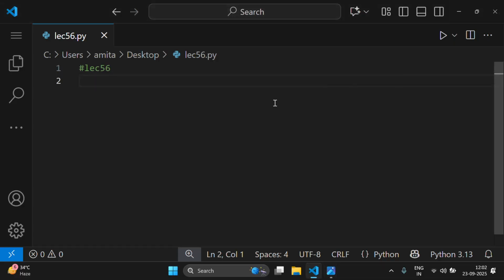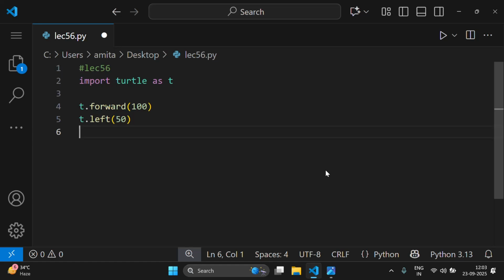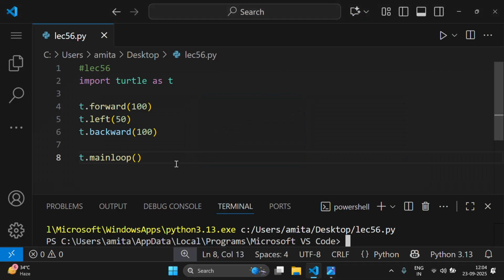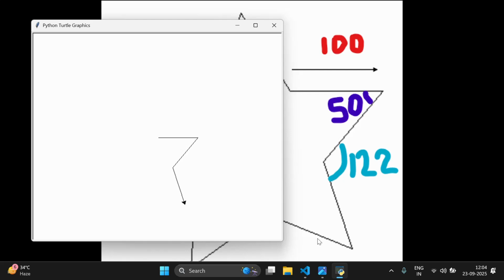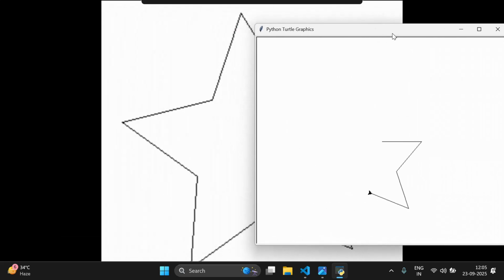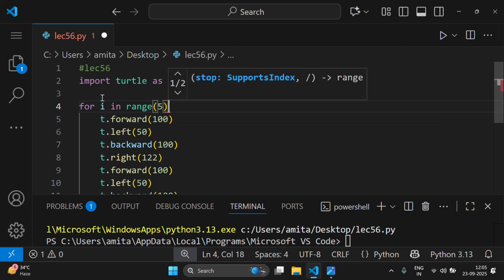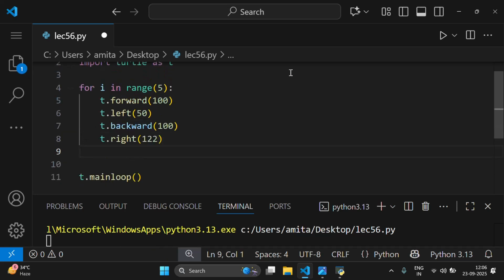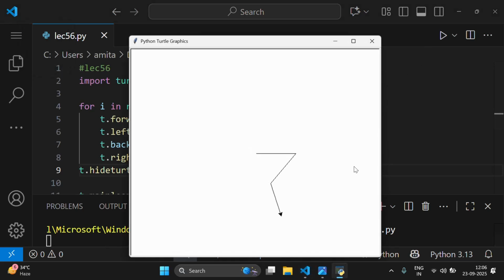Python Turtle Tutorial | Draw a 5-Sided Star | Python for Beginners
Welcome to Infosmart Solutions, your trusted guide to learning Python step by step. In this Python Turtle tutorial, Part 56, you will learn how to draw a star with 5 sides using Python programming. This project is a perfect blend of fun and learning, making it one of the best Python tutorials for beginners who want to start their coding journey the right way. Whether you are completely new to coding or looking to practice the top 100 Python programs, this video will help you strengthen your understanding of Python loops, functions, and the turtle graphics library.

Python is one of the most popular programming languages in the world today, known for its simplicity, flexibility, and wide range of applications. Learning Python is one of the best decisions for anyone interested in programming, data science, automation, game development, or artificial intelligence. With Infosmart Solutions, Python is made easy so that anyone, even without prior experience, can start coding from scratch.

In this Python tutorial, you will not just write code but also understand the logic behind drawing a 5-sided star using the turtle module. This project teaches you how to think like a programmer and break down problems into smaller steps. By learning to draw shapes and patterns in Python, you will be building the foundation needed for more advanced coding projects.

Infosmart Solutions has created this Python for beginners series to make coding fun and interactive. Instead of only focusing on theory, we bring you practical Python programs that you can try on your own computer. Every episode introduces you to one of the top 50 or top 100 Python programs that beginners should practice. This approach ensures you are not just watching but also coding along and improving your skills with each video.

Python programming is often considered the best programming language for beginners because of its easy-to-read syntax and versatility. This tutorial will show you how simple it can be to create exciting projects like drawing stars and other geometric patterns. By completing this project, you will also improve your problem-solving skills, which are essential for mastering any programming language.

Infosmart Solutions is dedicated to teaching Python from the very beginning. Our tutorials cover everything from Python basics, loops, conditions, and functions, to more advanced concepts that will prepare you for real-world coding challenges. This channel provides one of the best ways to learn Python because we focus on step-by-step tutorials, practical coding exercises, and fun projects that make learning engaging.

In Part 56, we specifically focus on creating a star with 5 sides using Python Turtle. The turtle graphics library is a fantastic way to learn programming visually because you see immediate results from your code. Drawing shapes like this star helps you understand angles, loops, and repetition while making coding more enjoyable.

If you are looking for the best Python tutorial, best Python program, or simply want to learn Python from the beginning, Infosmart Solutions has everything you need. Our tutorials are suitable for complete beginners as well as those who already know some basics and want to improve their coding skills. With consistent practice and guidance from our channel, you can easily become confident in Python coding and programming.

Infosmart Solutions is more than just a coding tutorial channel; it’s a complete learning resource for Python programming.

Make sure to watch this Python Turtle Part 56 video till the end, practice the code on your own, and share your results in the comments. Don’t forget to check out the other videos in our Python Turtle series to explore more shapes, designs, and creative projects that will make you fall in love with programming.

Happy Coding!